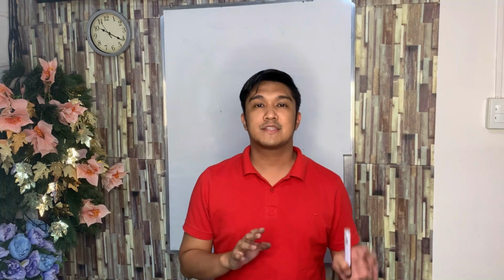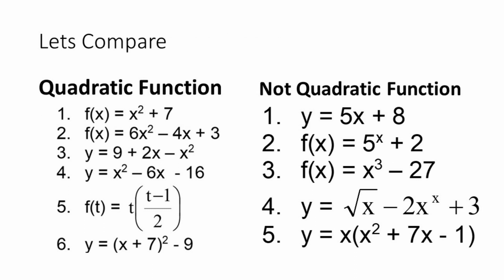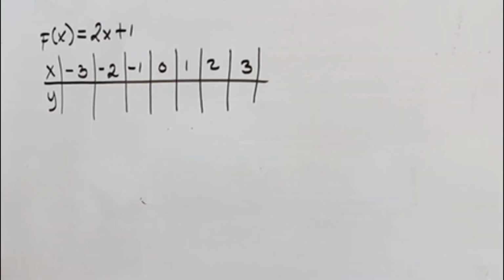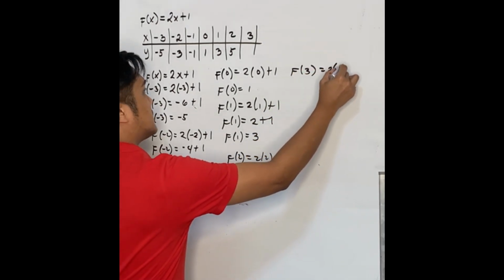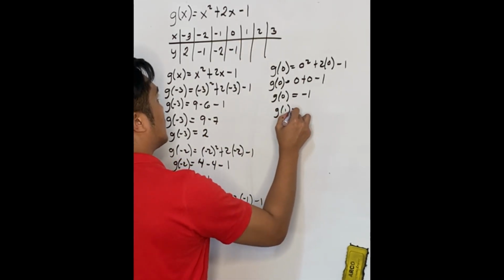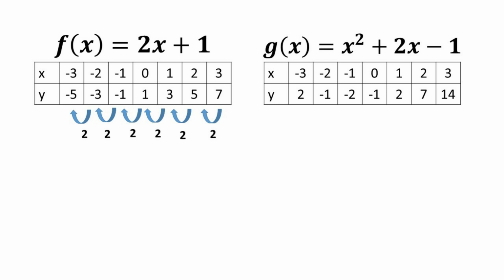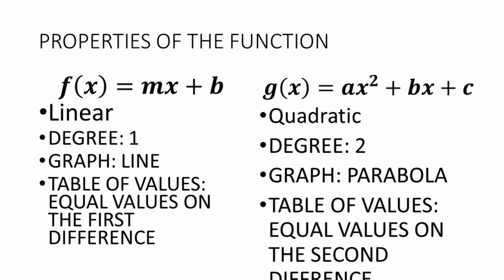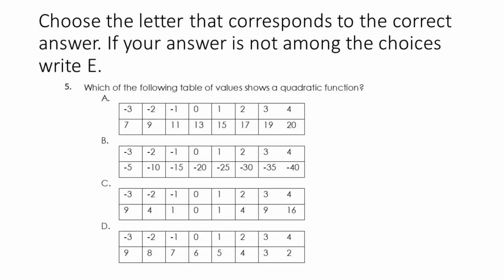INTRODUCTION TO QUADRATIC FUNCTION